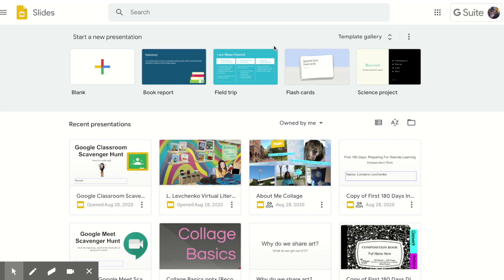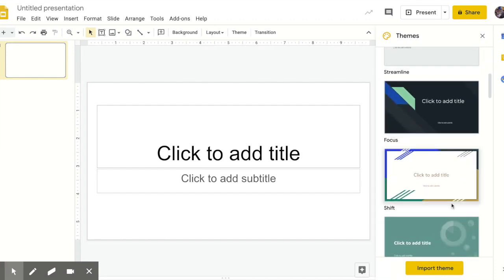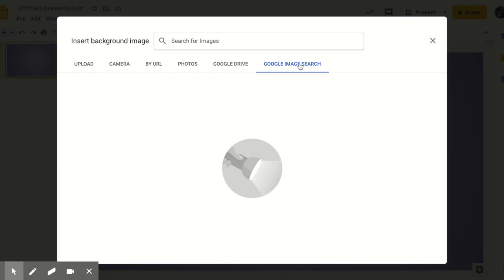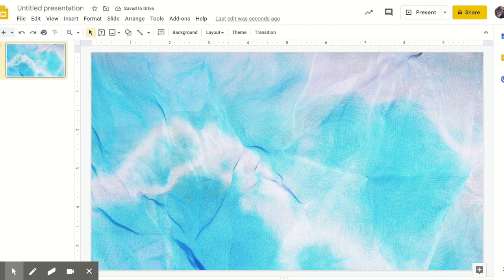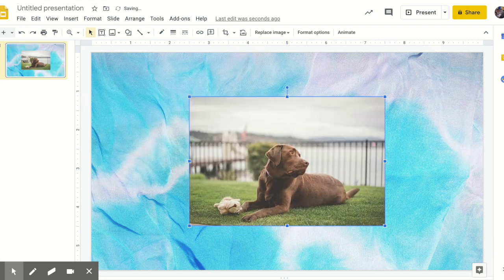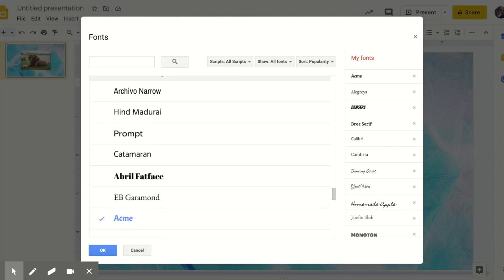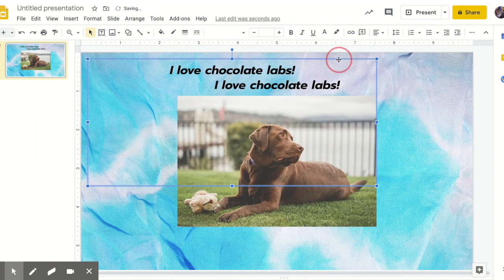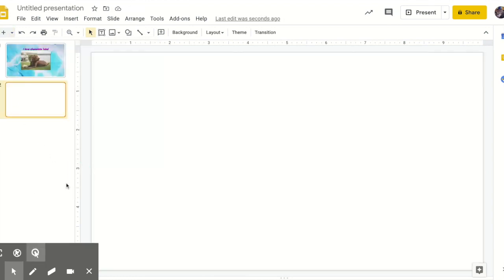How to Create a New Google Slide Presentation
Using Google Slides to create a new presentation